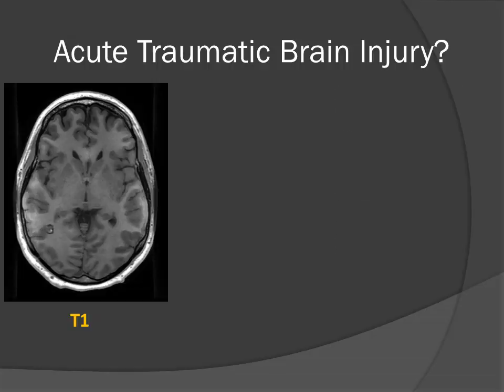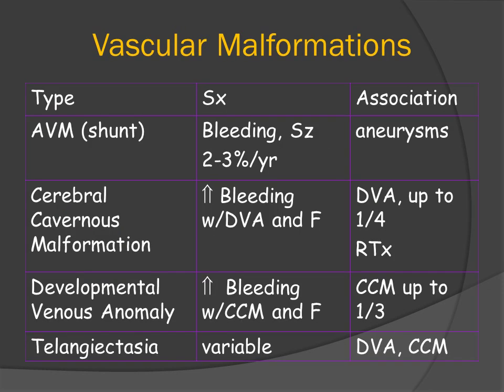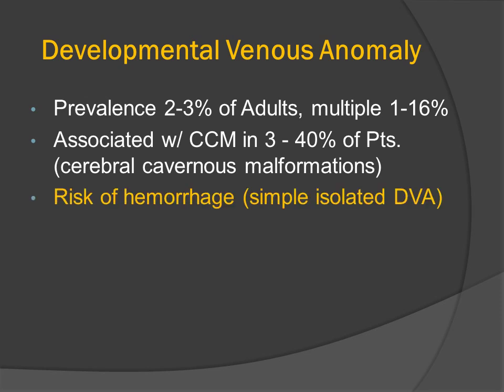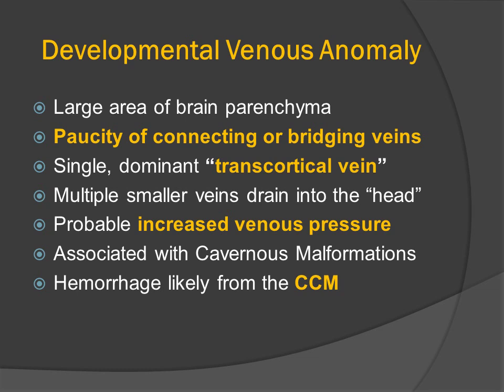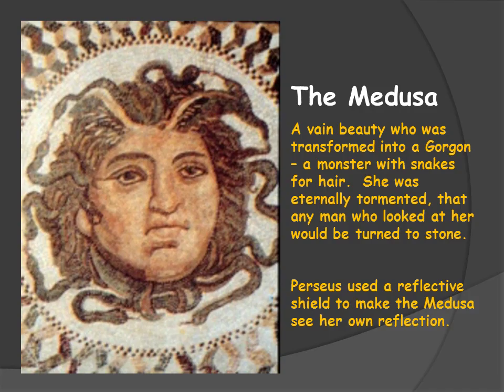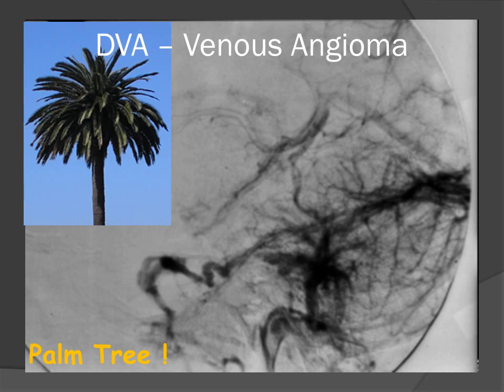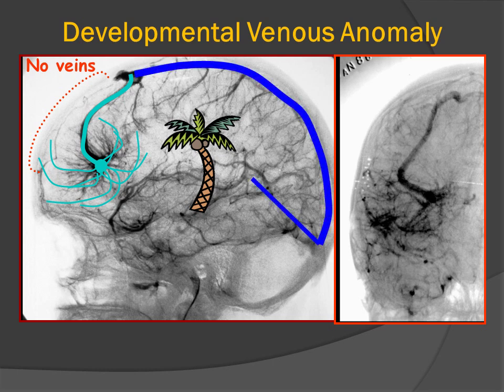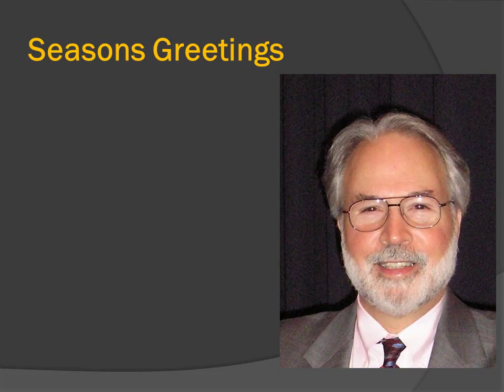Developmental Venous Anomaly ("Venous Angioma") - a Vascular Malformation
Developmental venous anomalies (DVA) are the most common type of vascular malformation, present in just under 3% of adult patients. They are common "incidentalomas", and only rarely cause bleeding or symptoms. They may be associated with cerebral cavernous malformations (CCM) in up to 1/3 of patients.  The increasing use of flow sensitive vascular MRI - such as susceptibility-weighted imaging (SWI) increases both the sensitivity and specificity for DVA.    MedPix® Teaching Files MedPix® is a Registered Trademark of USUHS